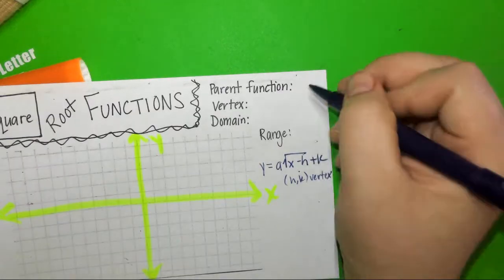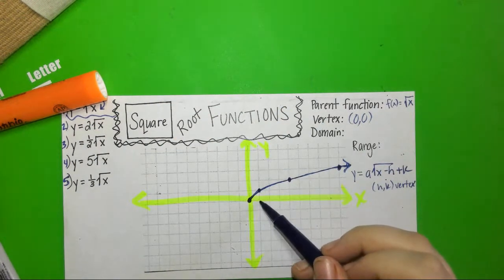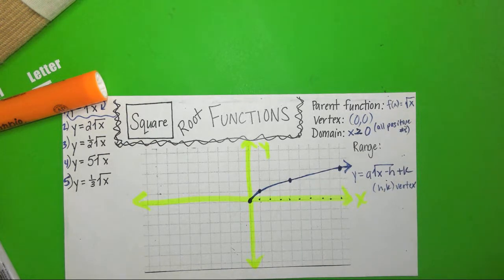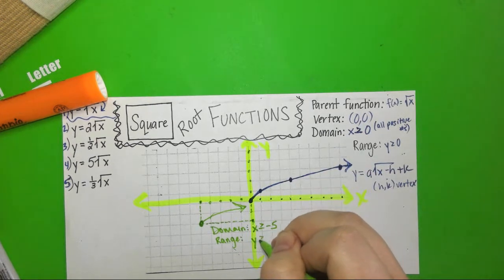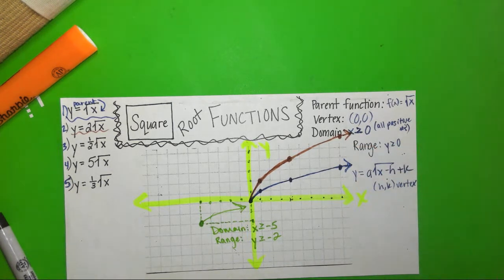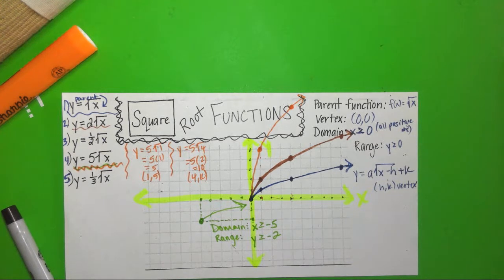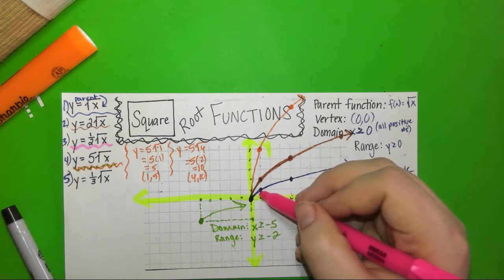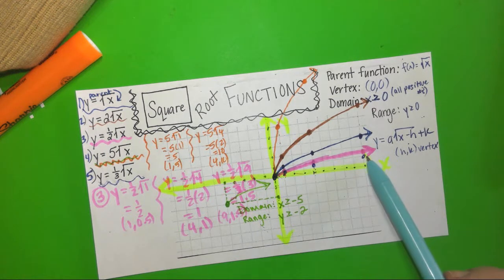Graphing Square Root Functions from 4th Period on 5 10 17